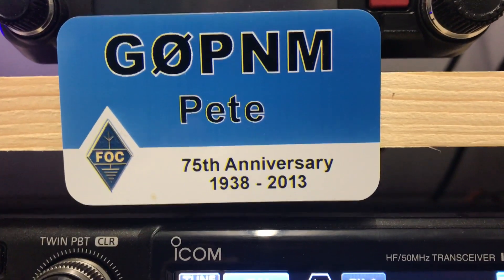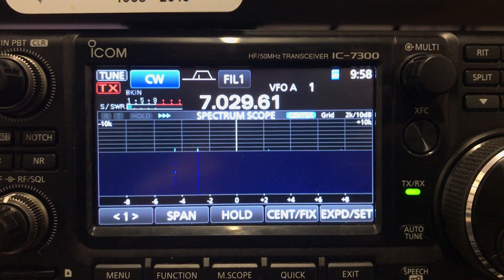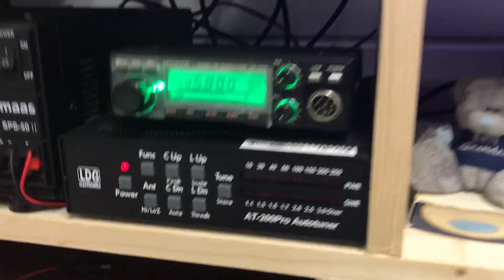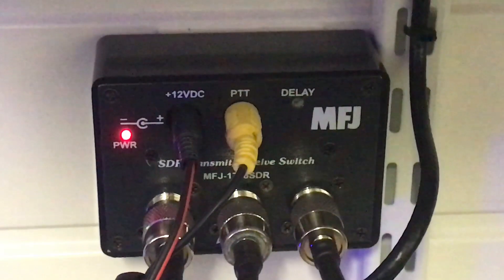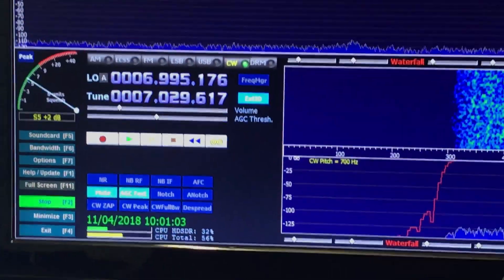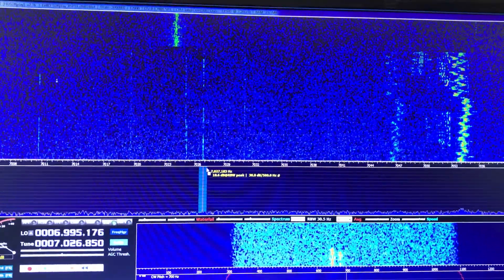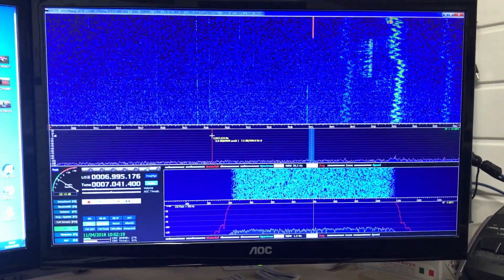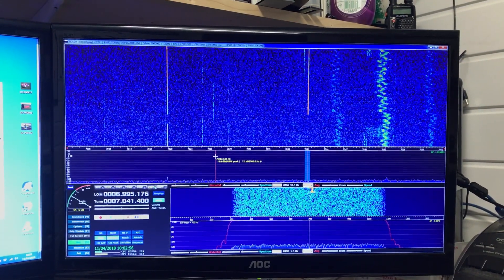Icom IC7300 panadapter MFJ-1708SDR, SDRPlay, HDSDR and OmniRig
Just a quick video showing my set up. I have the Icom IC7300, MFJ1708SDR, OmniRig and SDRPlay RSP1a receiver.

The idea is that you are adding a second receiver to give you the option to add a panadapter / waterfall / spectrum scope where there is no IF output on your rig.. This second receiver (SDR) is controlled through the OmniRig program so HDSDR is controlled via the rig and vice-versa.

There are 2 models of MFJ switch. The 1708 and the 1708SDR. On the SDR model, the Transmitter and Antenna sockets are tied together inside. On the 1708 model, they are not and you will need to do this. If in doubt, get the MFJ-1708SDR model.

I downloaded HDSDR from the SDRPlay website as the EXTIO DLL files were included for my SDR.
OmniRig is the little piece of software which ties the HDSDR and your main rig together. This needs to be set up in the OmniRig settings. There are many other SDR programs, such as SDRUno, SDR Sharp and SDR Console. Some work with OmniRig, others don't.

Conditions were not brilliant but you get the idea.
73 de G0PNM